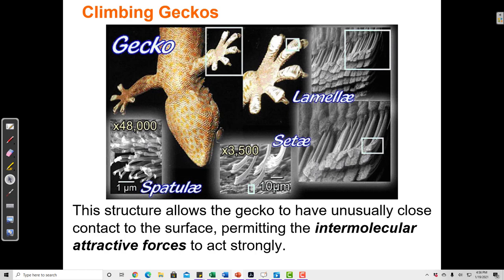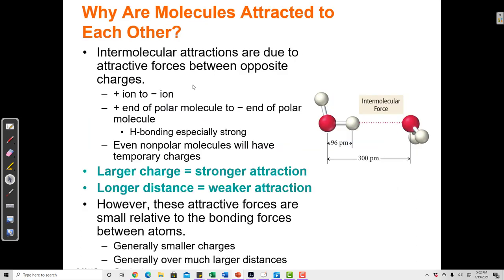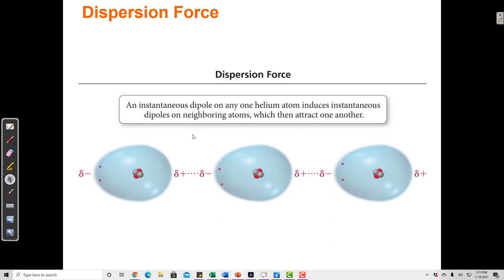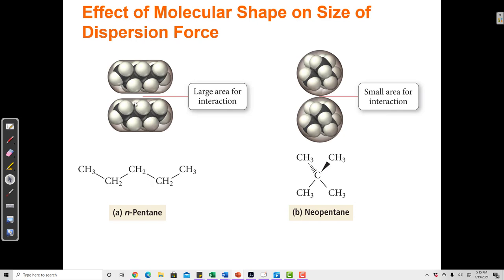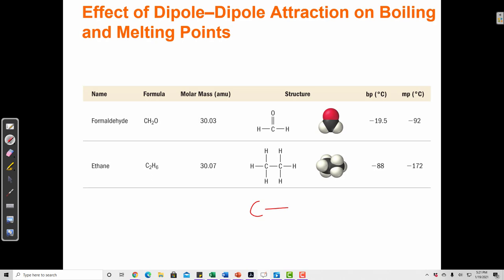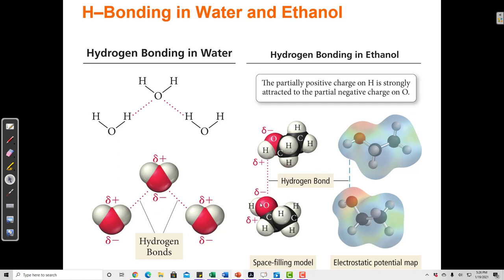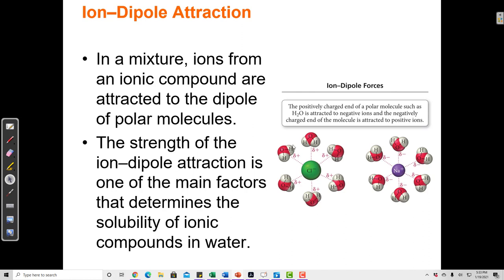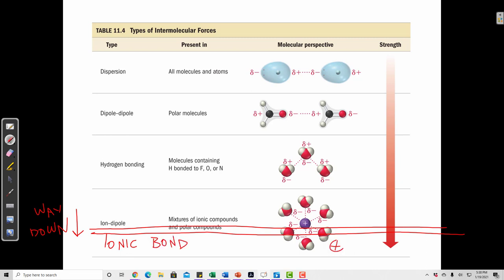10.1 Intermolecular Forces